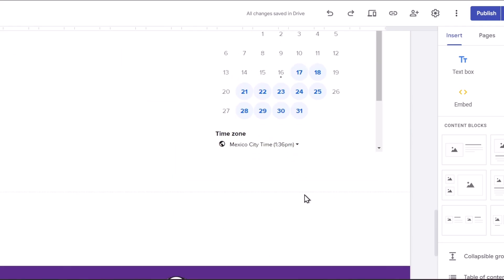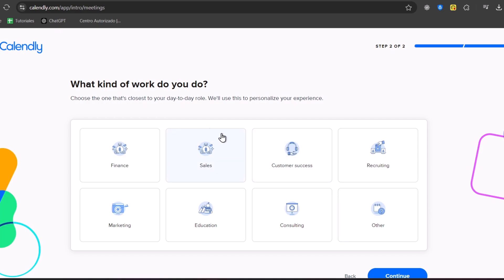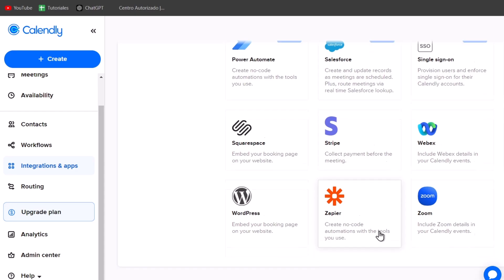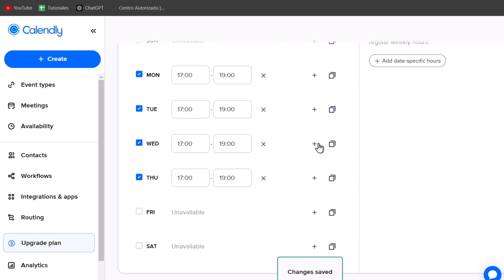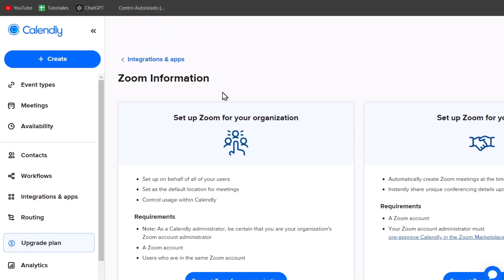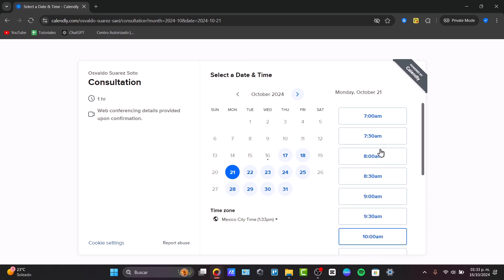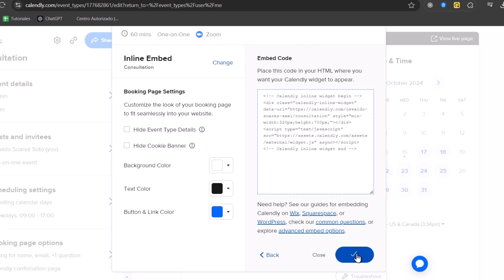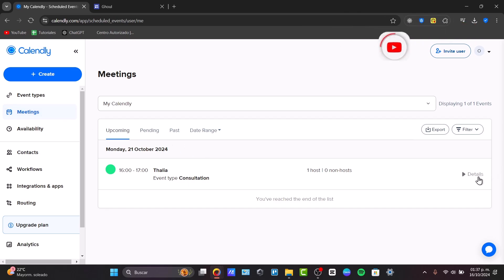How to Use Calendly (2026) | Complete Tutorial for Beginners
Learn how to use Calendly with this complete tutorial for beginners! In this step-by-step guide, you'll discover how to set up your Calendly account, schedule meetings effortlessly, customize your availability, and sync with your calendar apps like Google Calendar and Outlook. Perfect for professionals and teams looking to streamline their scheduling process. Whether you're new to Calendly or need a refresher, this video covers everything you need to get started quickly and efficiently. Don't miss out on optimizing your scheduling workflow.